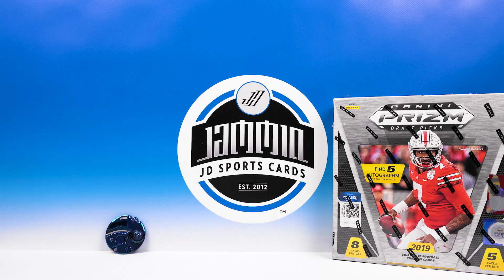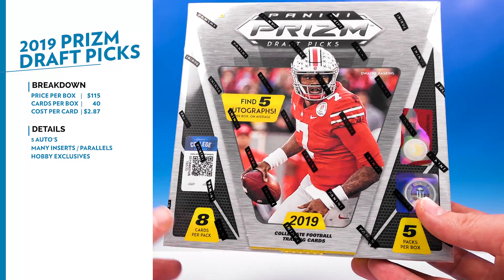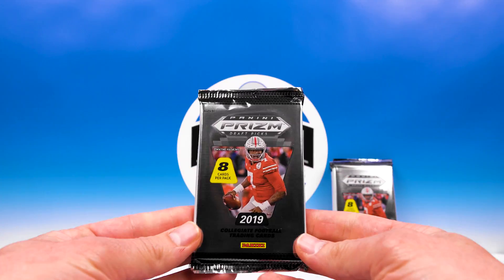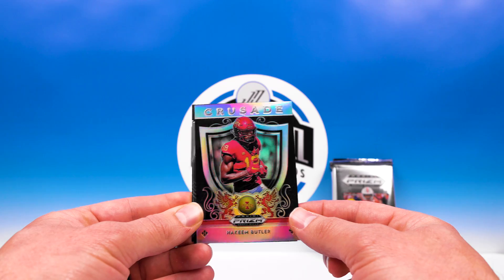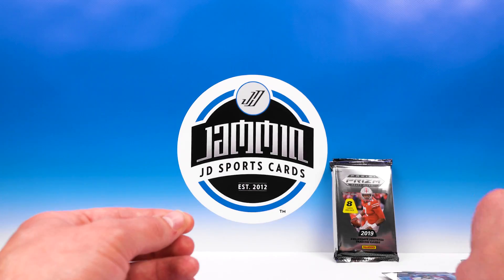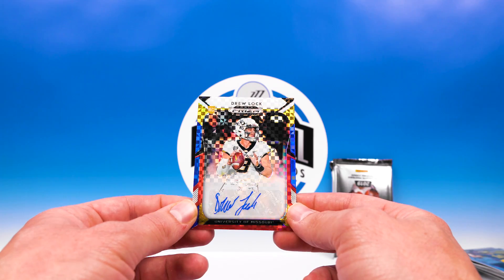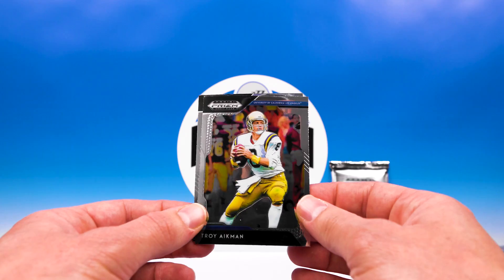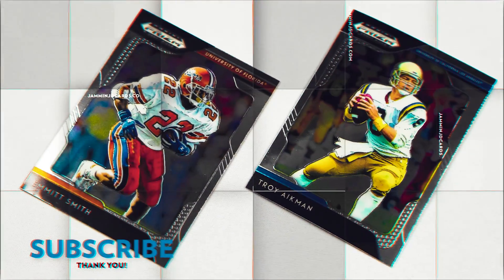2019 Panini Prizm Draft Picks Football Hobby Box Break - 5 AUTO'S!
The 2019 card season for football has officially arrived. Box break of the new 2019 Panini Prizm Draft Picks Football Hobby Box.